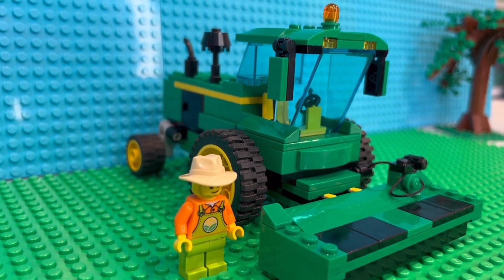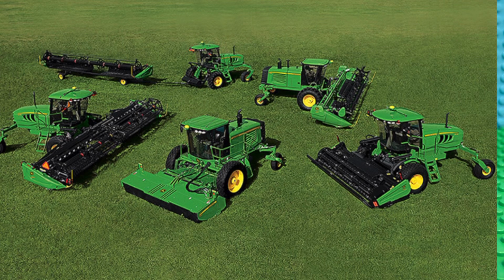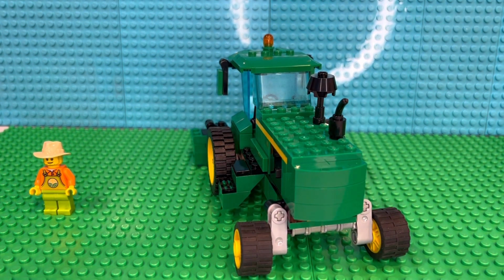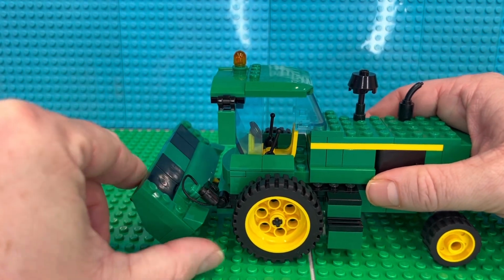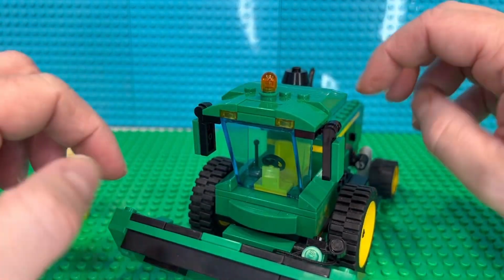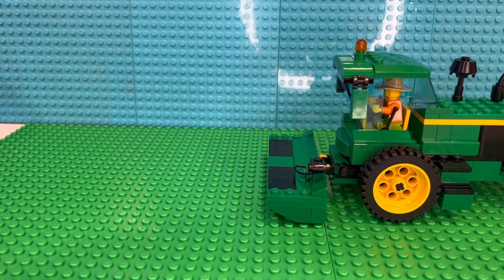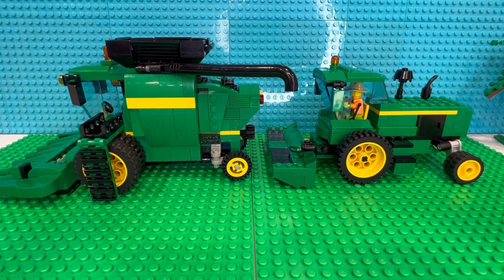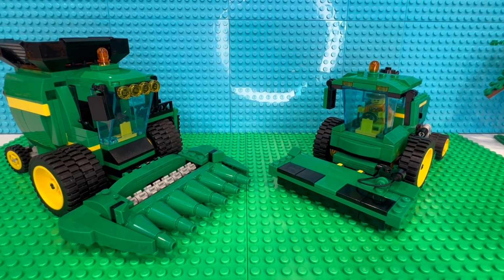Custom LEGO farming Swather/wind rower cutter. Another John Deere addition to the farm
Custom minifig swather for my LEGO farm.,

Checkout my other Lego related videos on my channel. Reviews, Custom builds, farming related builds, superhero sets, castle, VIP rewards and more.

just search Medleyj

You can also see my want/wishlist